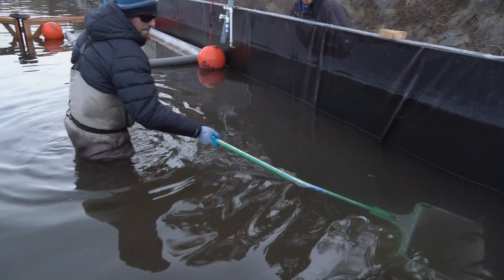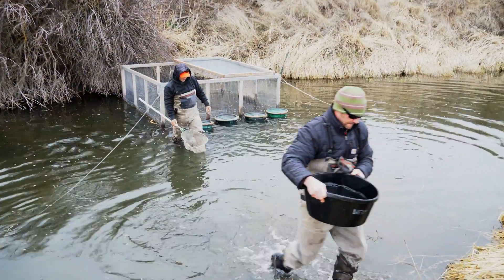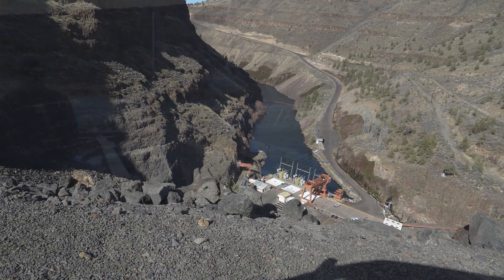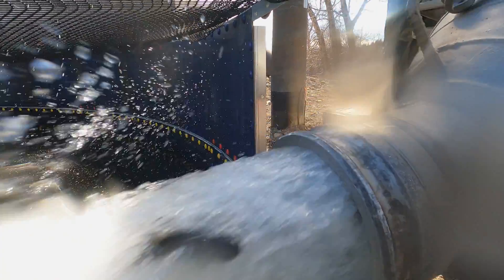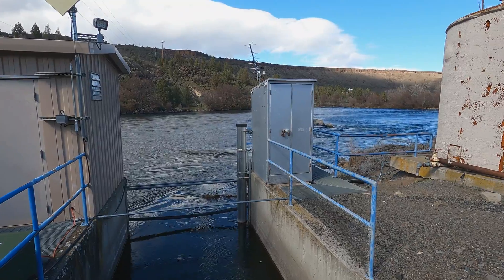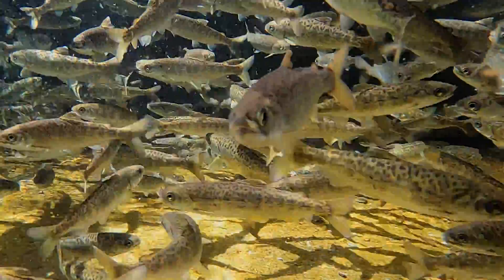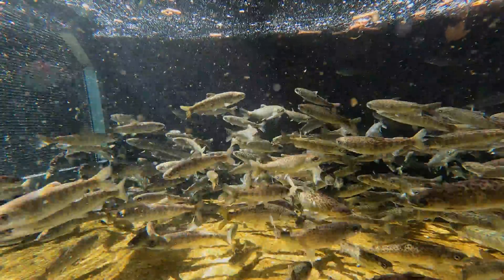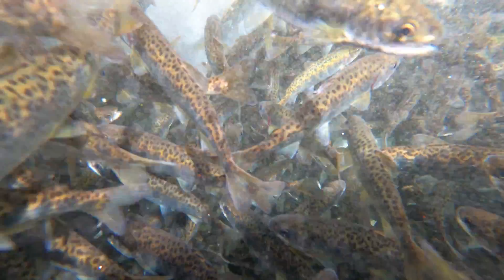Deschutes River Basin Salmon Reintroduction Program 2022 Update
As part of the reintroduction of salmon and steelhead in the upper Deschutes River basin, ODFW staff have been working with multiple partners maintaining fish acclimation sites in the Metolius, Deschutes and Crooked river sub-basins. Hatchery raised spring Chinook salmon are transferred to these sites from Fall River hatchery while summer Steelhead are transferred from Wizard Falls hatchery. Both salmon and steelhead spend anywhere from 9 – 21 days at these sites prior to being released into the basin to begin their migration to the ocean. Hatchery raised and natural reproducing salmon and steelhead smolts from the upper basin are collected at the Selective Water Withdrawal (SWW) located at Lake Billy Chinook, which creates reservoir currents that guide migrating fish into collection facilities, and transported downstream around the dams to continue their migration to the ocean. Returning adult salmon and steelhead are collected at an adult trap located downstream of the dams and transported above the dams to continue their migration to the upper basin.

Acclimating juvenile salmon and steelhead provides time to imprint so when they return as adults, they return to these general areas which contain suitable habitats to successfully complete their life cycle. Numerous habitat restoration projects have been completed in the upper Deschutes basin near these acclimation sites intended to improve essential spawning and rearing habitat for resident and anadromous fish species. ODFW continues to be involved with future habitat restoration planning and numerous monitoring and evaluation studies to evaluate the efficacy of the program to achieve the goal of establishing a self-sustaining, naturally reproducing population of salmon and steelhead in the upper Deschutes basin.